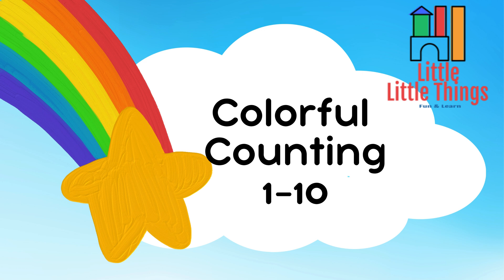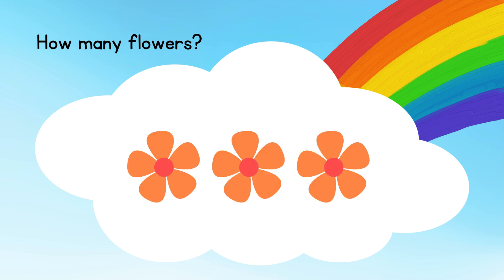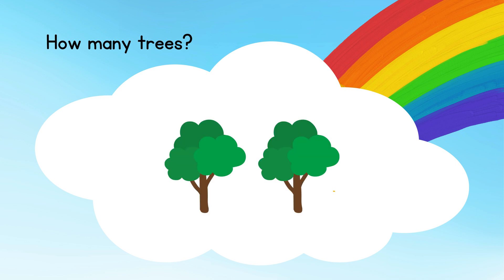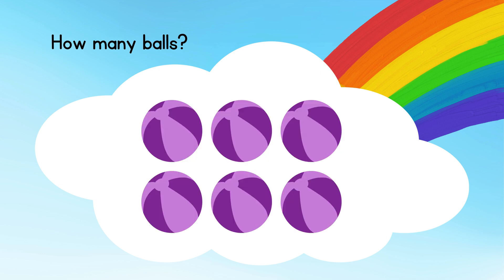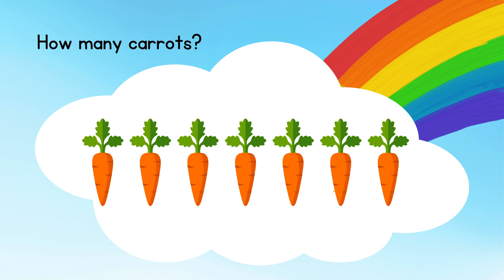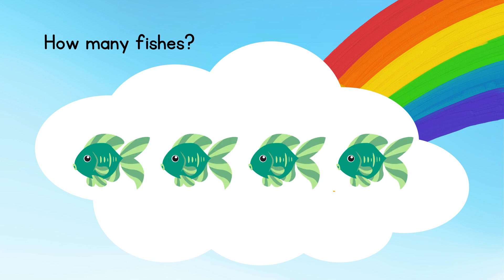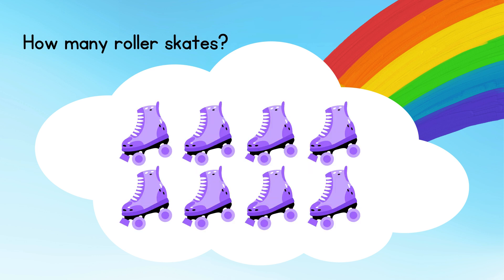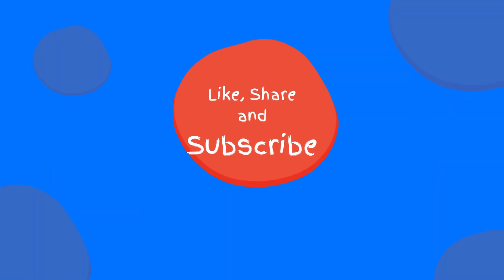Maths Quiz| Counting Quiz| Test your knowledge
Interesting Quiz to engage little learners and test their counting skills